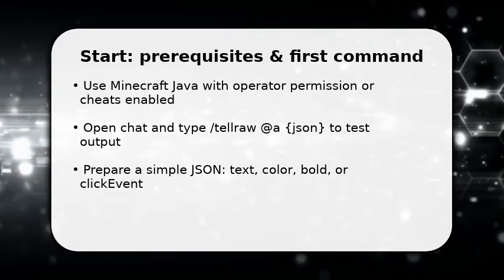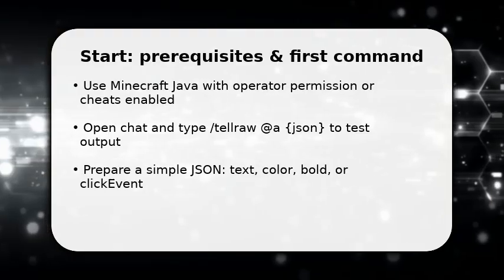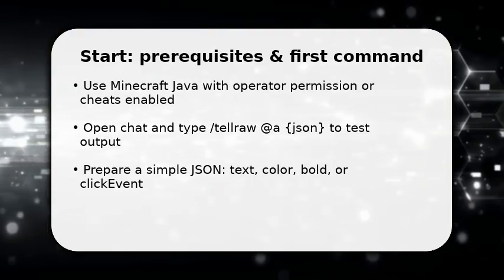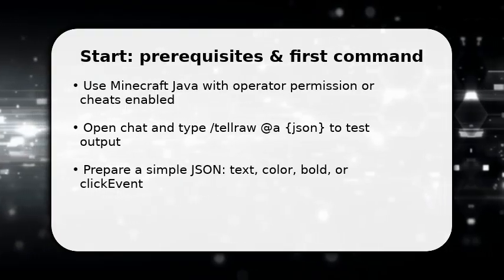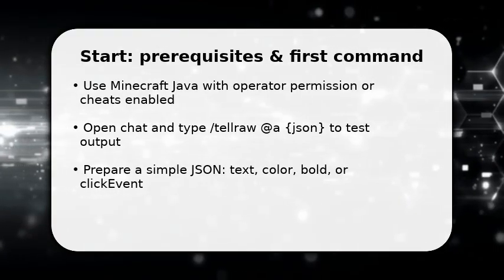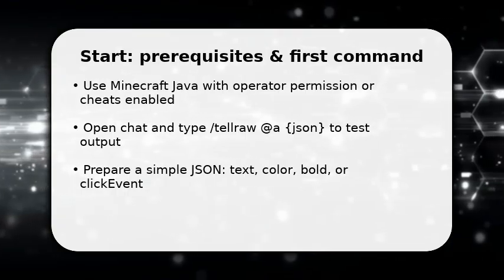How to Use the Tellraw Command - Easy Guide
How to Use the Tellraw Command - Easy Guide | 🔒 Surfshark VPN Deal — Stay private and secure. $1.99/mo + 3 Months Free ▸

Dive into the world of Minecraft and master player interactions using tellraw commands. This easy guide will walk you through each step, ensuring that even beginners can send personalized messages to players in-game with ease.

Minecraft, tellraw command tutorial, player interaction chat, customize Minecraft experience, send message tellraw,